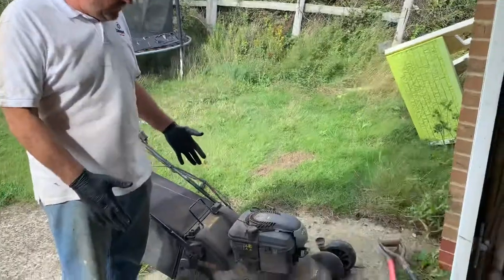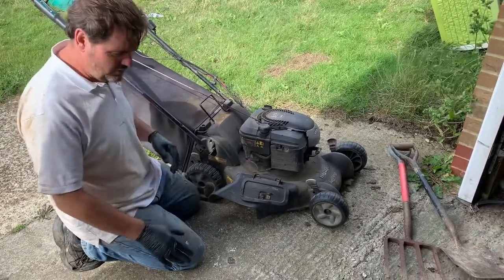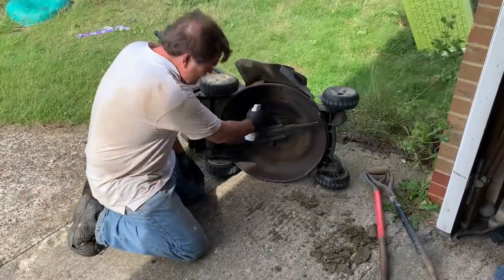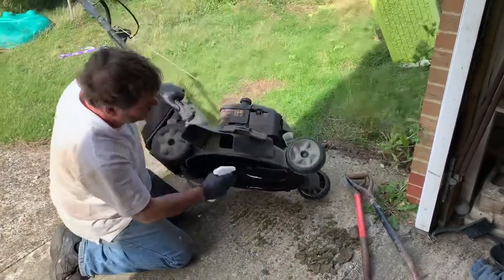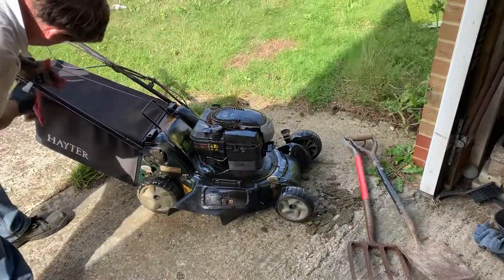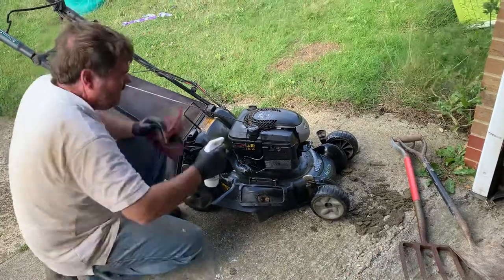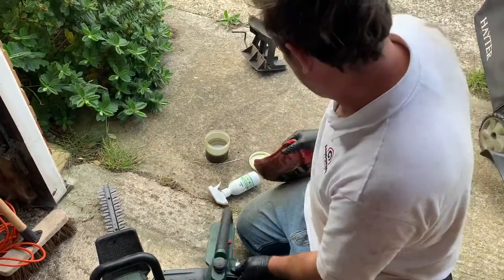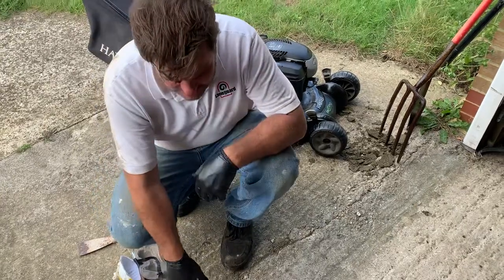Garden tools and machinery use - using Lanoguard on garden tools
This is a 5 minute video showing how to use Lanoguard outdoor range of products on your garden machines and tools.